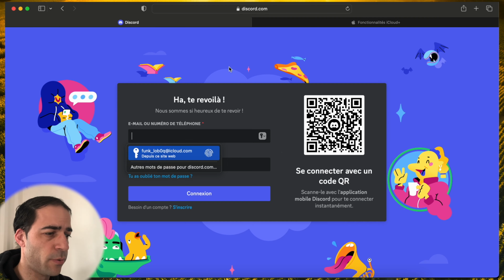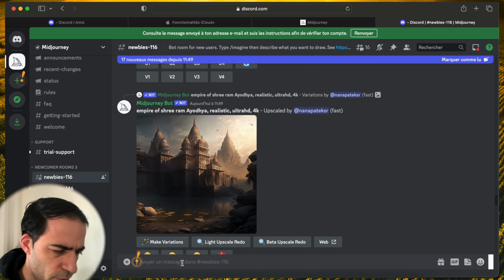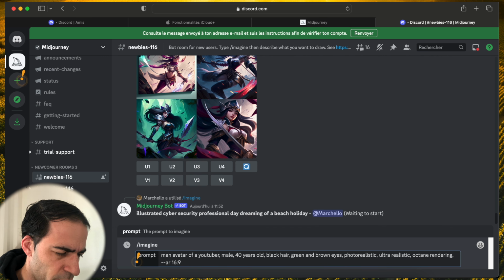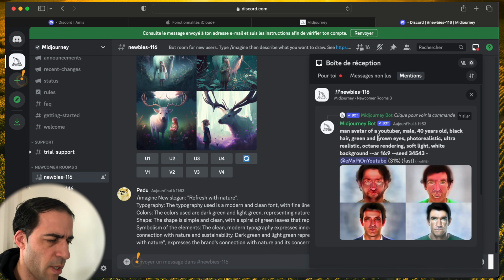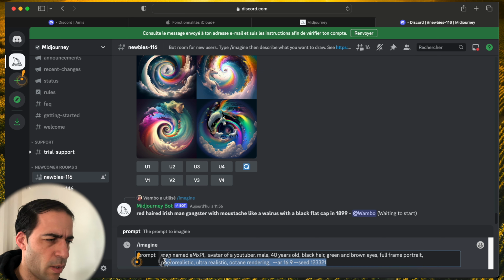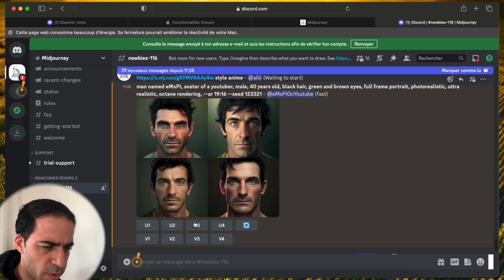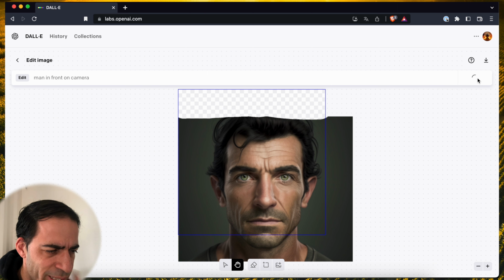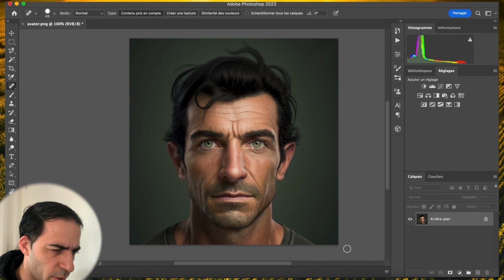Creating and Animating Stunning Images: Your Ultimate Guide to Creating Avatars with Midjourney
In this video, we will take you through the process of creating your very own unique avatar using Midjourney. Whether you're a beginner or an experienced designer, this tutorial will show you how to use Midjourney's intuitive interface to design an avatar that truly represents you. From choosing the right features to adding the perfect finishing touches, we'll guide you every step of the way. So grab your creativity and let's get started on making your very own custom avatar!

Chapters:
00:00 - Intro
00:44 - Midjourney
12:27 - Fixing Avatar
17:15 - Avatars samples
17:51 - Outro